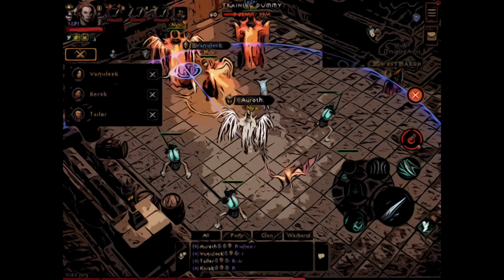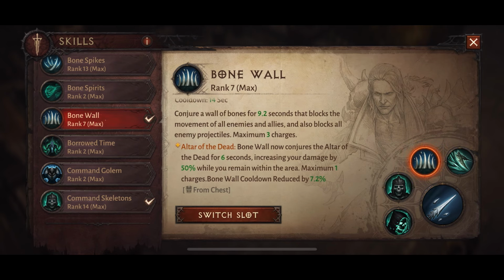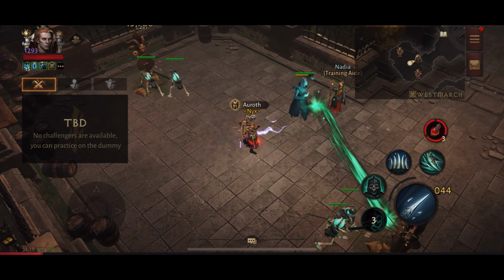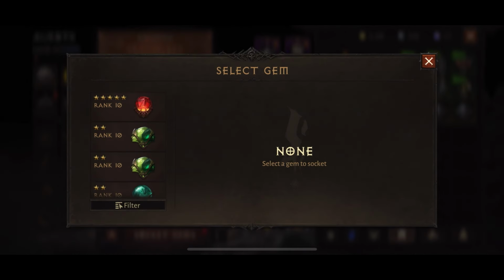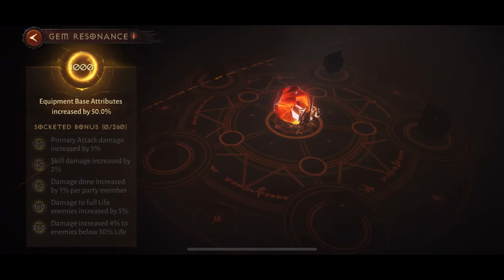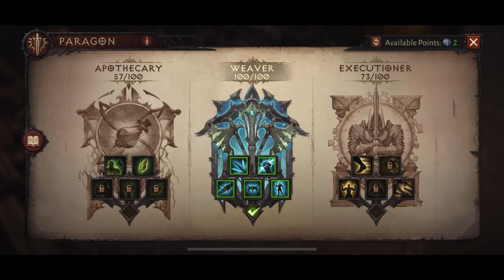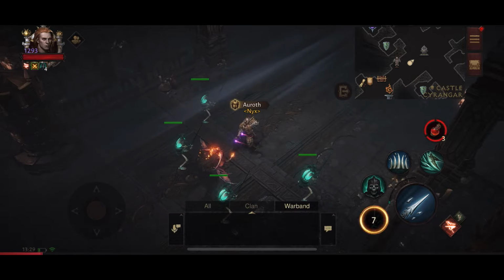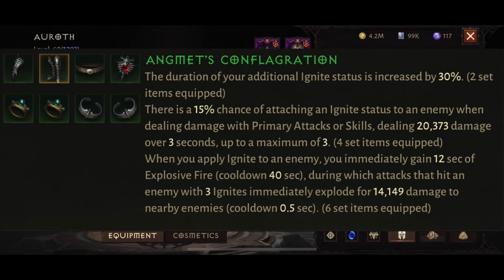Diablo Immortal - 2 BILLION DMG in one minute (build, guide and gameplay / Necro + Sader = True)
0:00 Intro
1:36 Skills
2:14 Essences
7:32 Legendary Gems
14:09 Set
15:28 Familiar
16:36 Paragon and Warband
17:25 Magical Attributes
18:22 Reforges
18:53 Secondary Attributes
19:24 Cooldown Reduction/Attack speed cycle
22:52 Potential improvements
27:41 Dummy run
29:40 Dungeon adjustments
30:20 Final words with awesome music